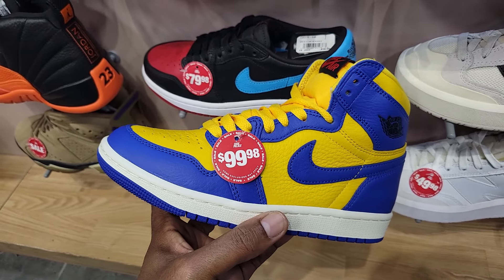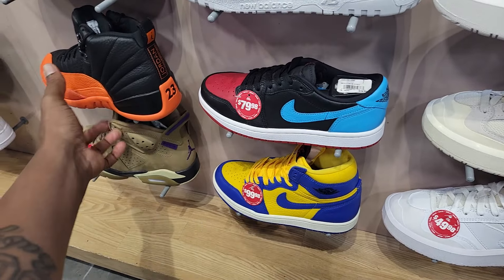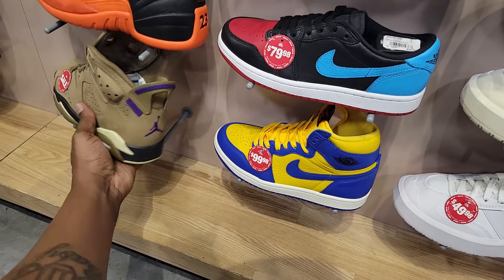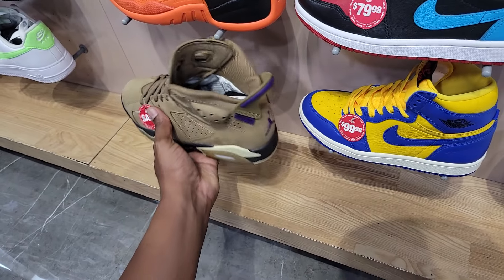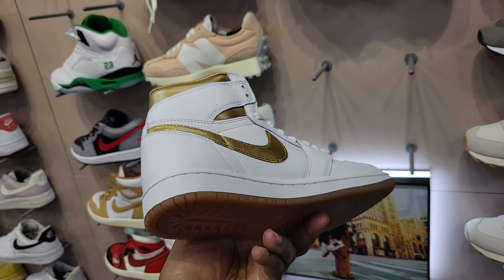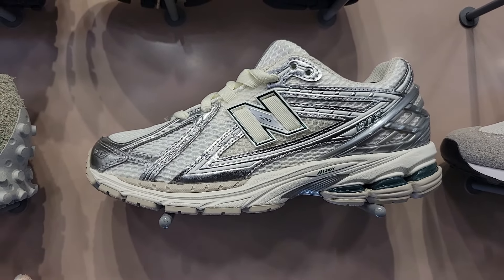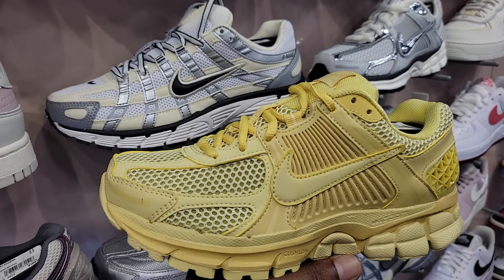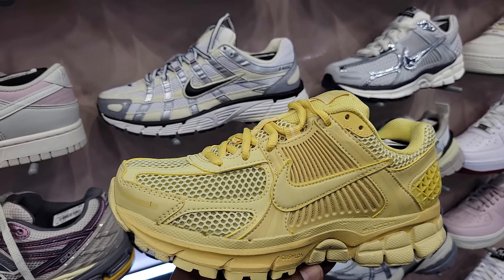Air Jordan Retros On Sale!